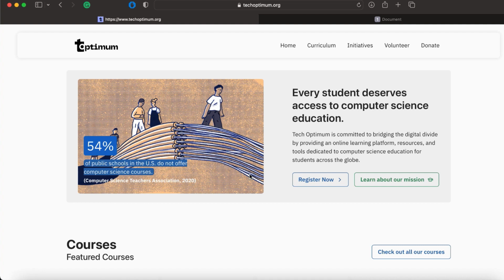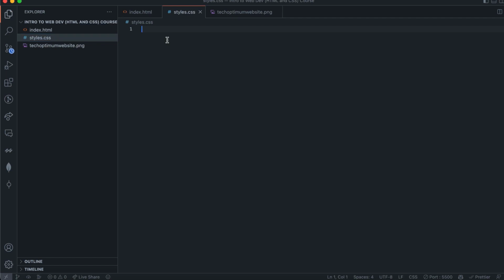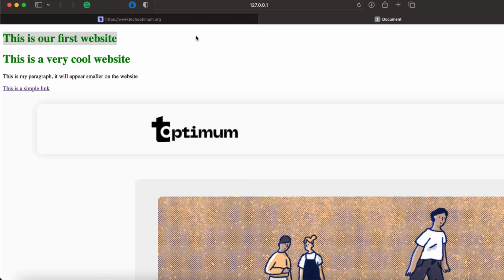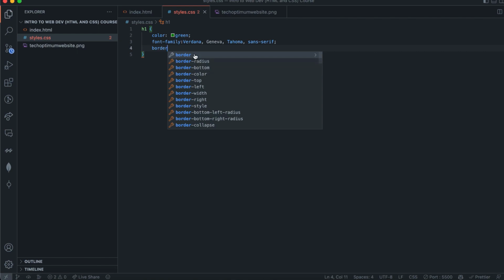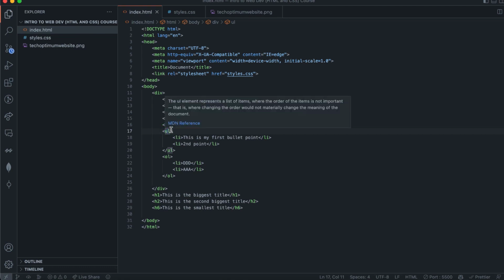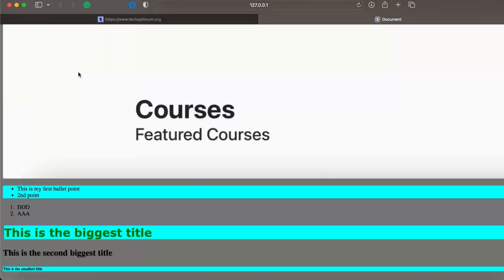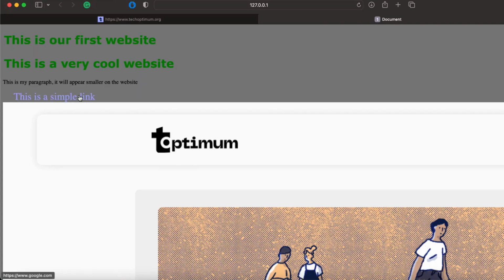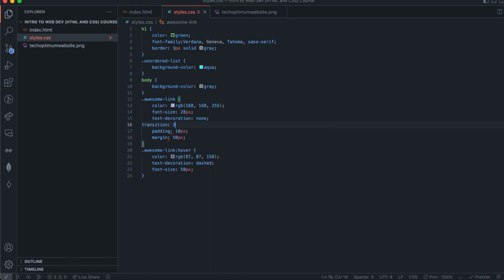Intro to Web Development: Lesson 2, Basics of CSS